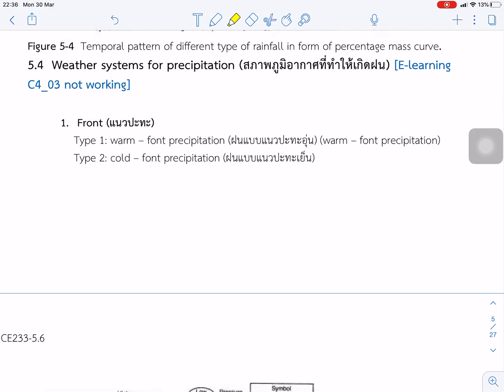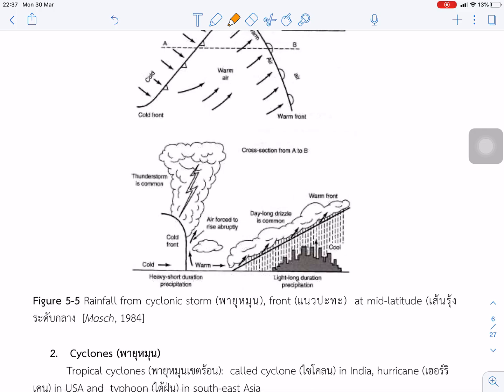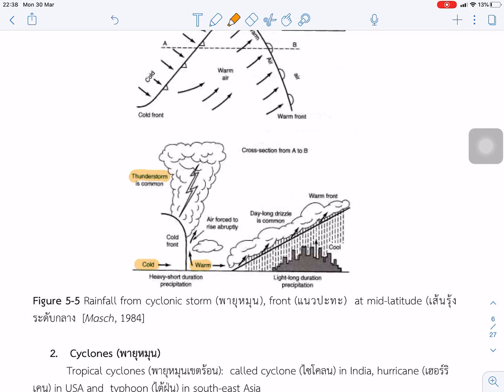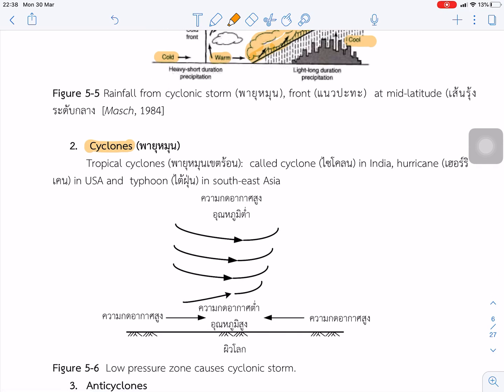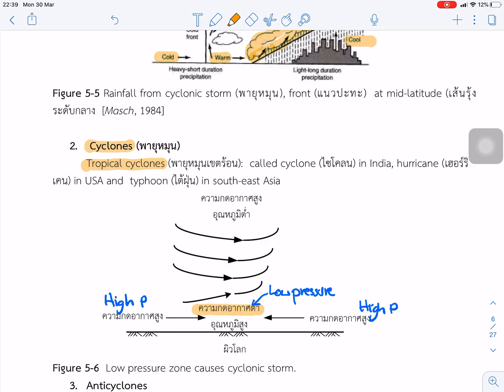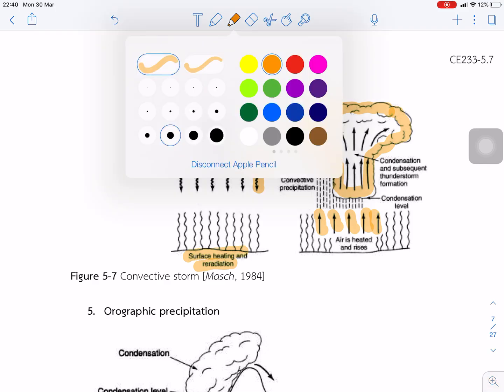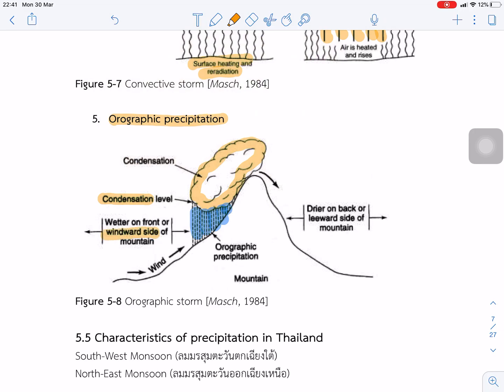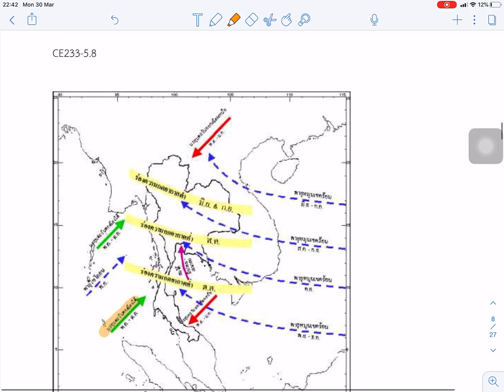Lect 05-2 Eng